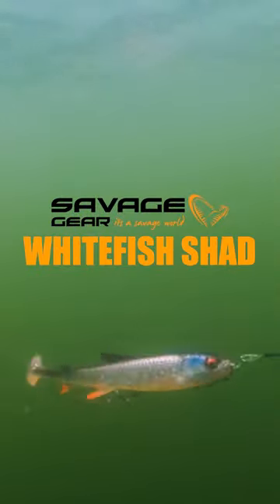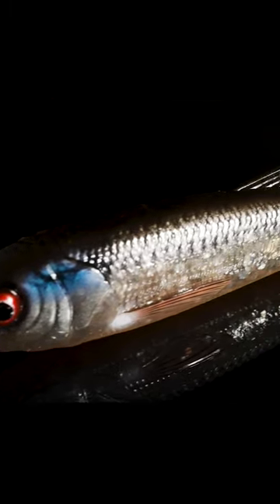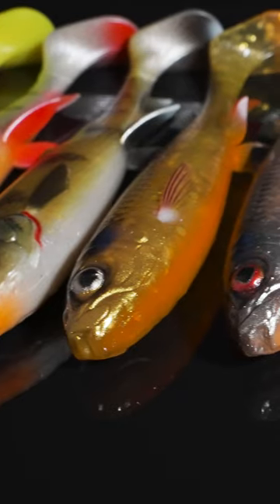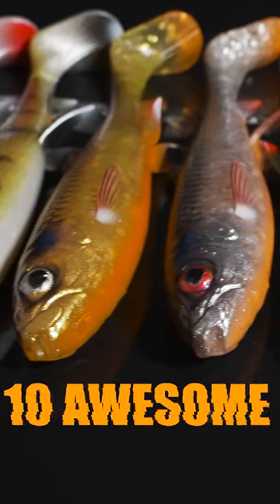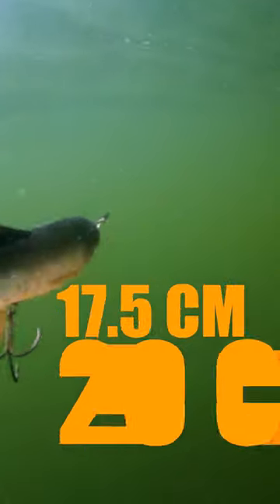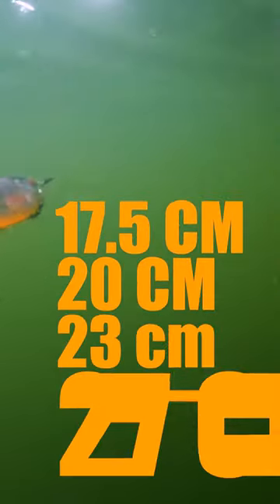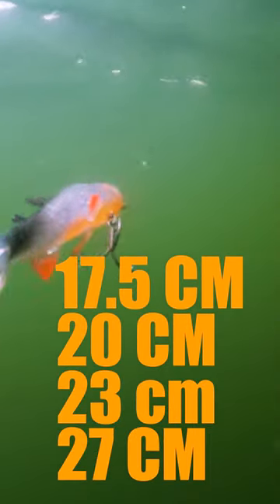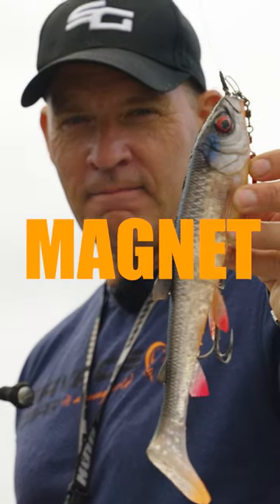NEW - 3D Whitefish shad